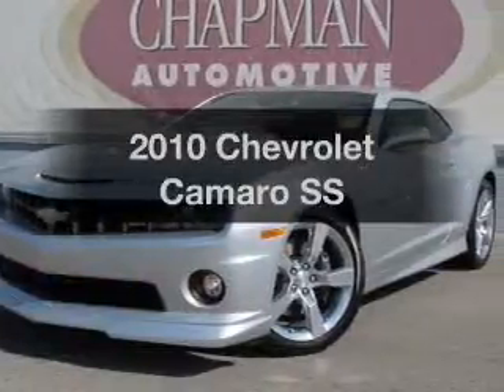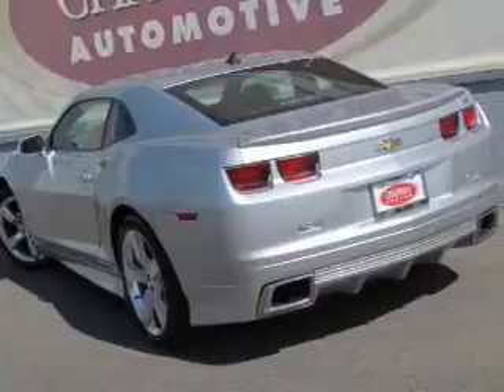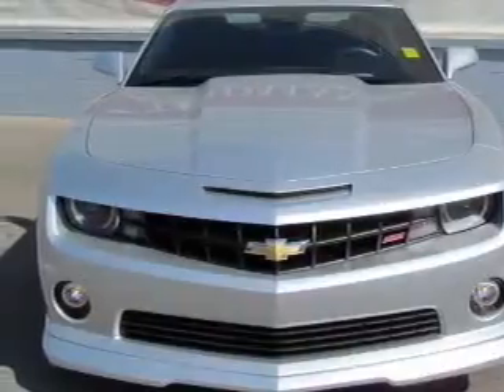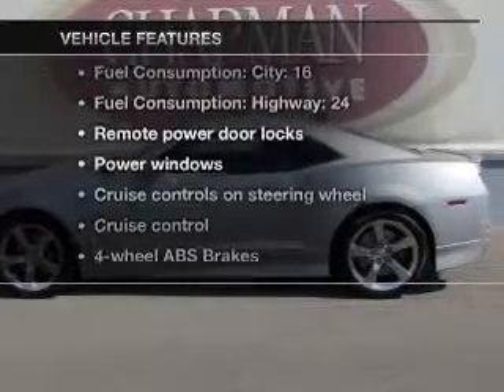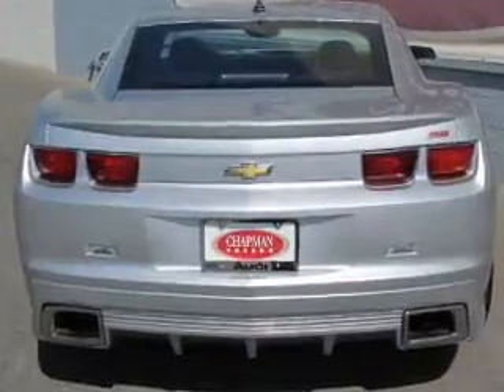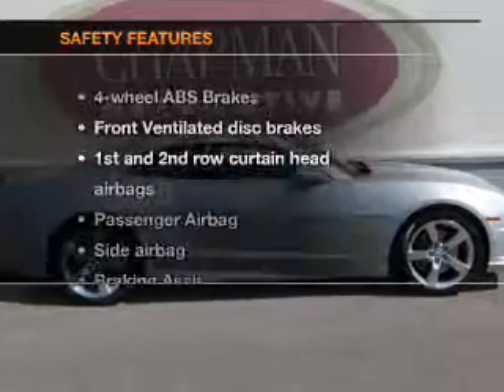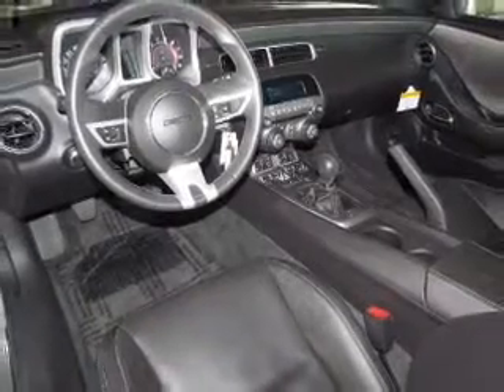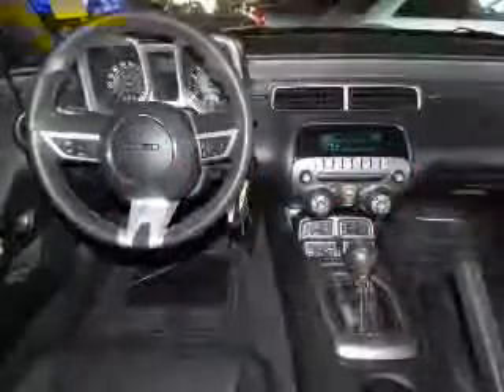2010 Chevrolet Camaro - Tucson AZ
Year: 2010
Make: Chevrolet
Model: Camaro
Trim: SS
Engine: 6.2 liter 8 cylinder 16 valve
Transmission:
Color: Silver
Mileage: 27238
Address:
4646 E 22 Street